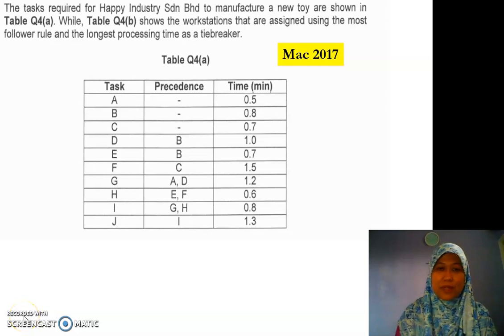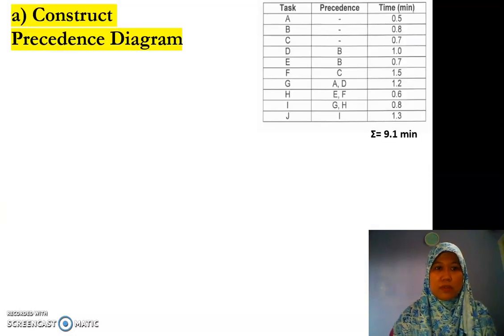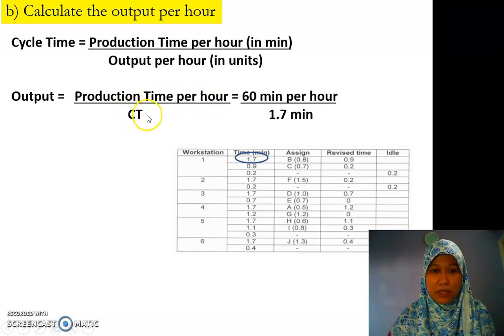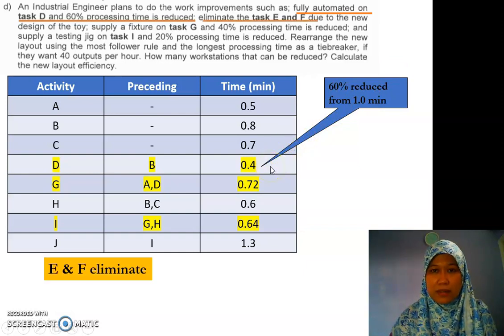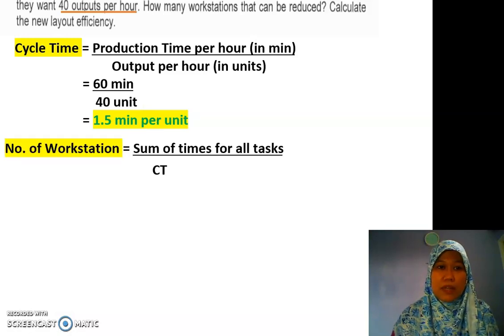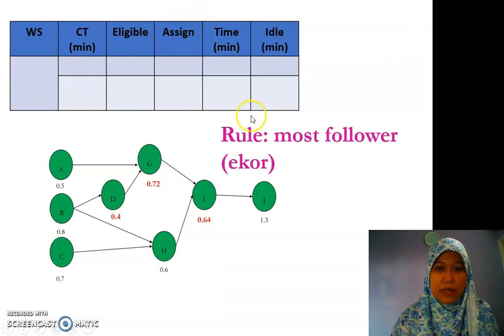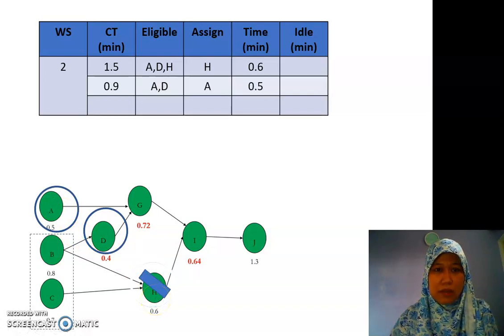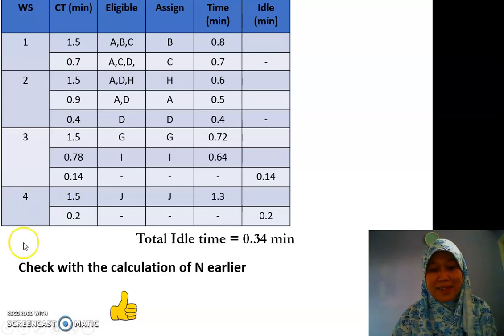MEM375 Chapter 6 Plant Layout Mac 2017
Tutorial 1- Mac 2017 Final
Rule: Most Following Tasks